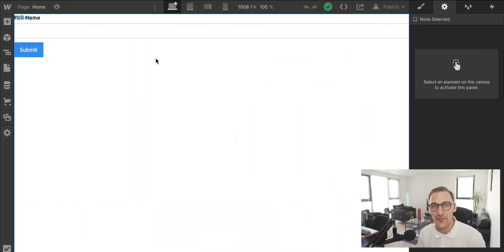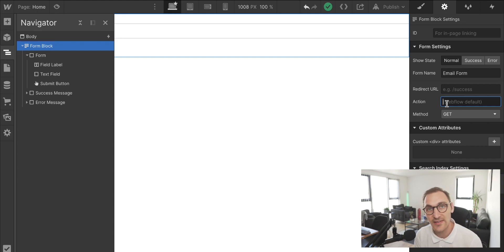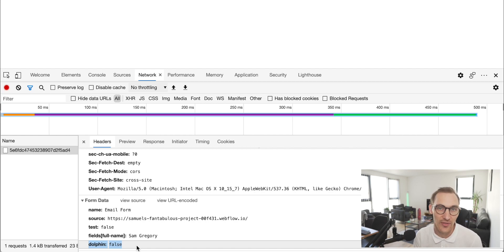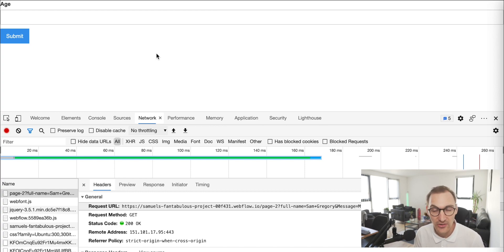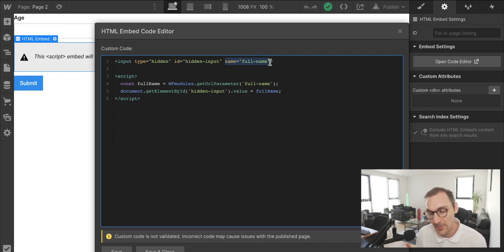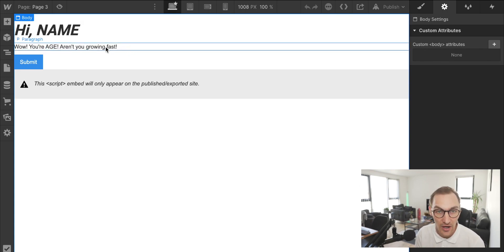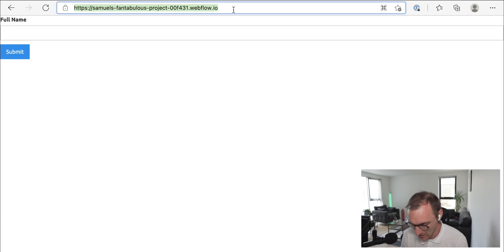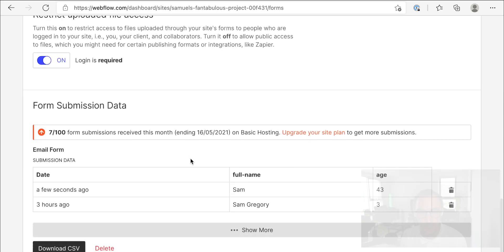Multi-Step Forms in Webflow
Creating a multi-step form using just Webflow and JavaScript is a breeze! Here we walk through it and explain all the different components.

Sony A7 III
Sigma 24-70mm 2.8
VIJIM Video Light
Hollyland Mark M1

Macbook Pro M1 Pro
Travel Laptop Stand
Logitech MX Vertical